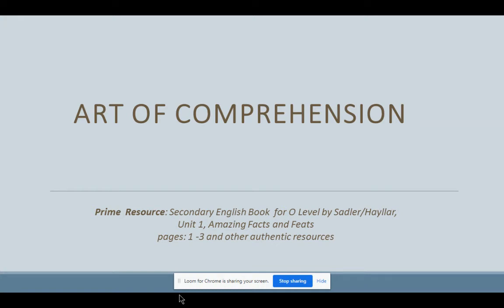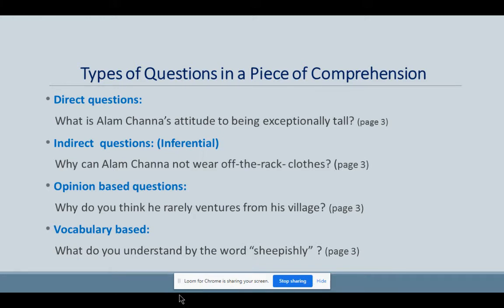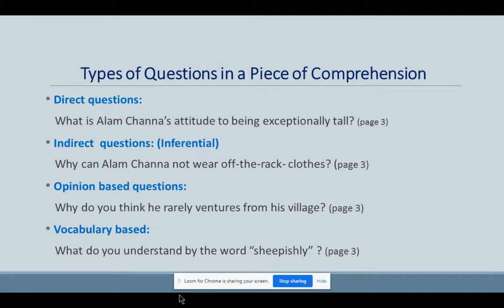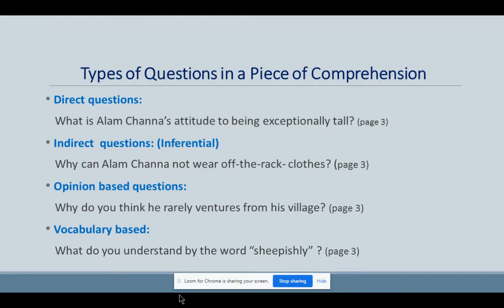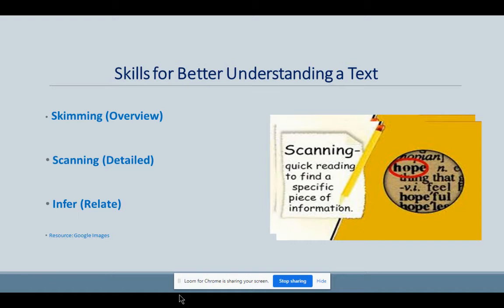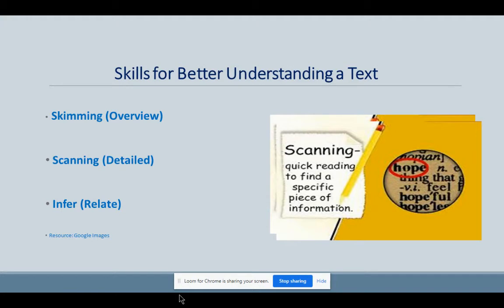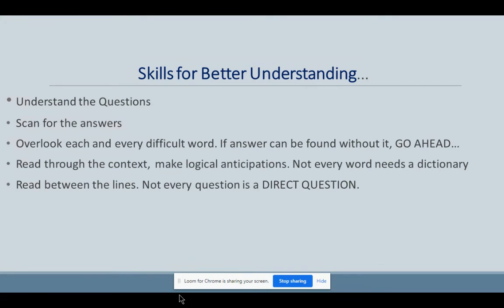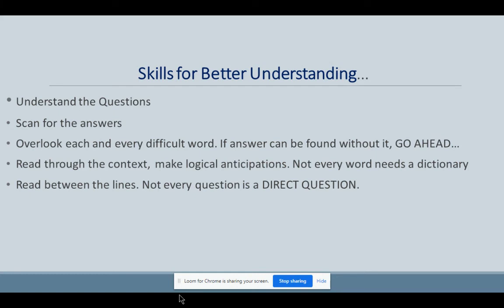The art of comprehension extended, IGCSE O Level Secondary Checkpoint Primary Checkpoint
English Comprehension for IGCSE, O Level, Cambridge Secondary Checkpoint, Cambridge Primary Checkpoint - English Study Guide - ELA - English Language Arts - English Reading Strategies, The art of comprehension extended